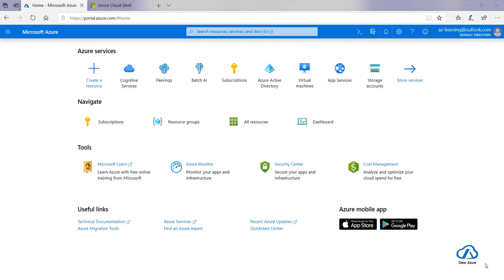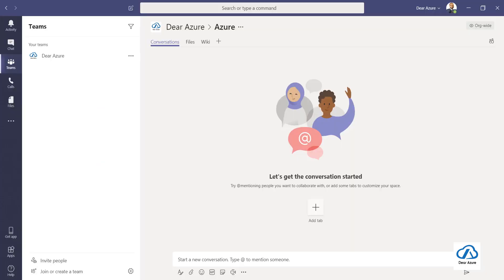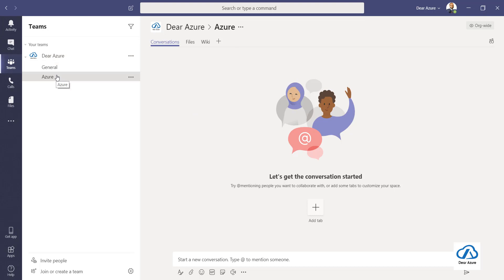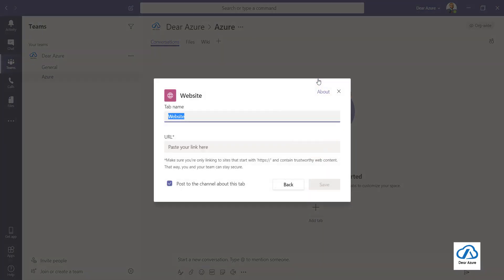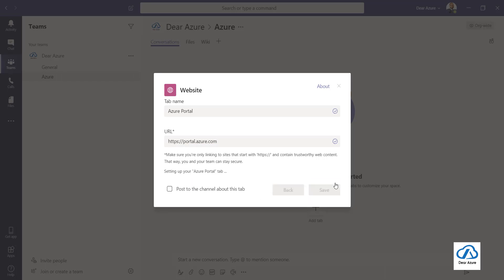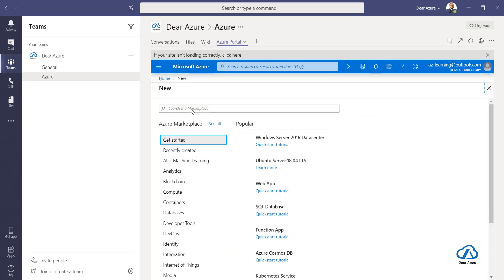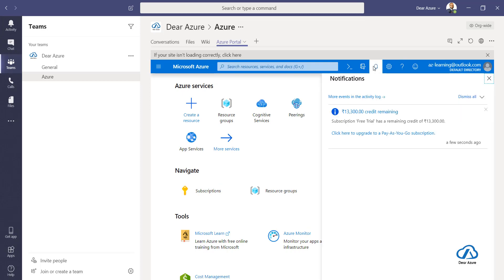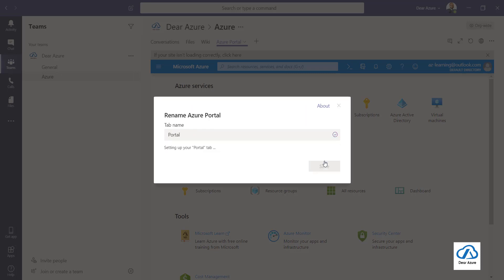How to use Microsoft Azure Portal in Microsoft Teams | Azure Tips and Tricks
In this edition of Azure Tips and Tricks, you'll learn how to use Microsoft Azure Portal in Microsoft Teams for managing Azure resources. The steps are quick & simple to follow.